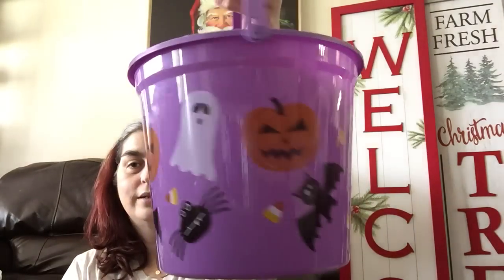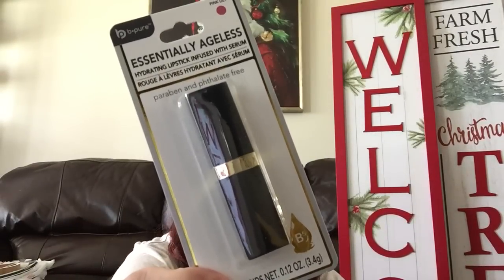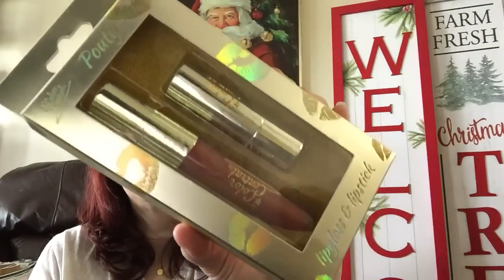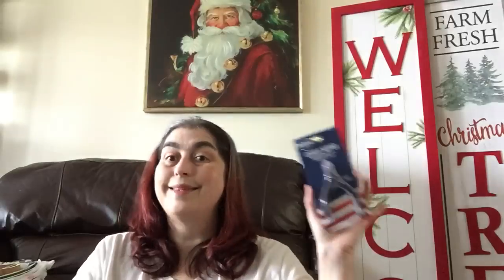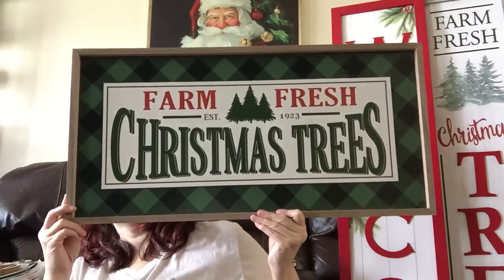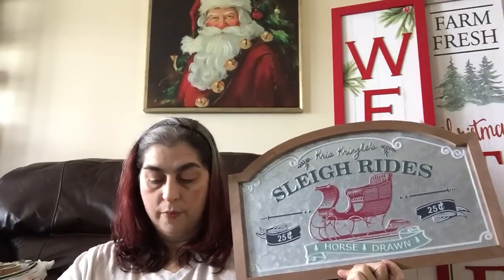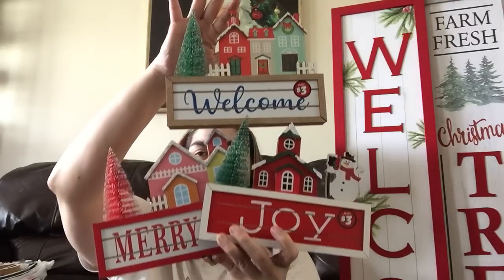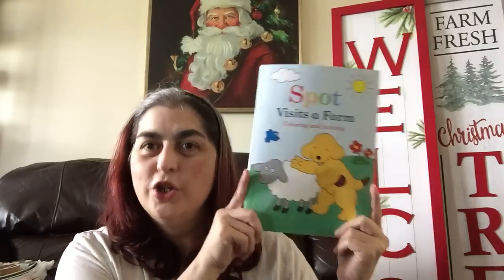*HUGE* ALL NEW *MUST WATCH* DOLLAR TREE HAUL || FINALLY! RIGHT? || November 16, 2022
For ALL your Creative Memories needs, feel free to order with me please and thank you:

name BRAND items, NEW home décor and of course sooooo MANY other GREAT and FUN Dollar Tree buys. COME ON IN and see what I got on this trip and haul.